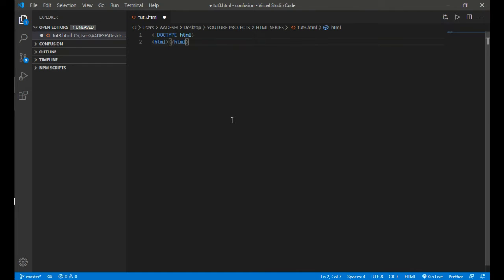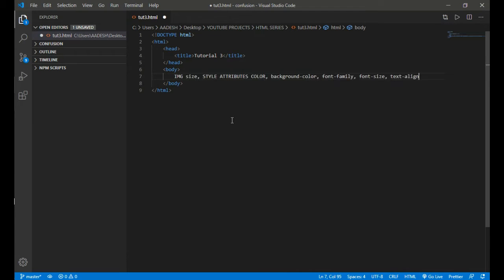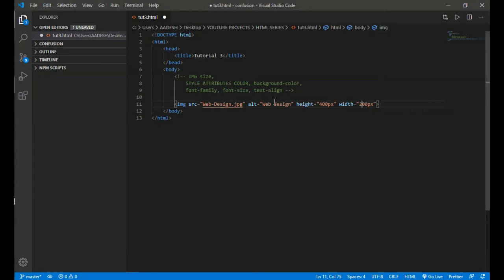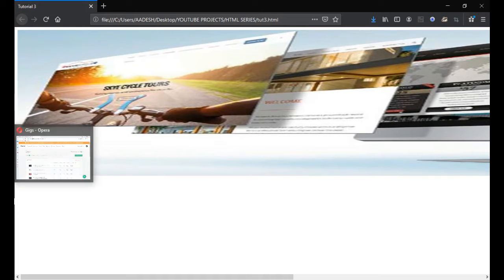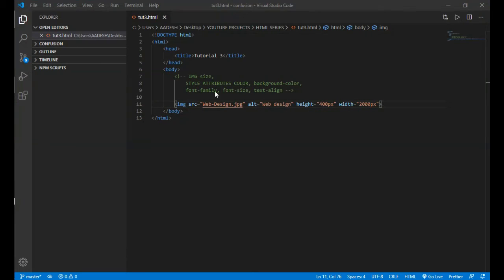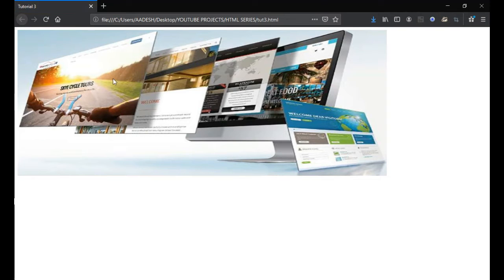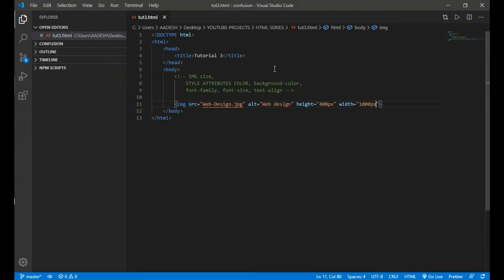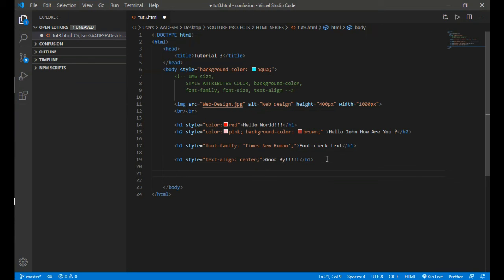HTML5 IMAGE RESIZING & FONT STYLING | HTML SERIES TUTORIAL-3 | BACKGROUND-COLOR, FONT STYLE, ALIGN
HTML IMAGE RESIZING & FONT STYLING | HTML SERIES TUTORIAL-3 | BACKGROUND-COLOR, FONT STYLE, ALIGN |

IF YOU ARE NEW TO MY CHANNEL MAKE SURE YOU HIT SUBSCRIBE SO THAT YOU CAN GET NOTIFIED WHENEVER I UPLOAD A NEW VIDEO OR PLAYLIST ON PROGRAMMING LANGUAGE, FRAMEWORK OR NEW TECHNOLOGY |

IF YOU HAVE ANY DOUBT YOU CAN ASK YOUR QUERIES IN COMMENTS BELOW. I WILL TRY TO ANSWER THEM :) |

ACCESS THE PLAYLIST AND START LEARNING PROGRAMMING TODAY :)

HAPPY CODING :)